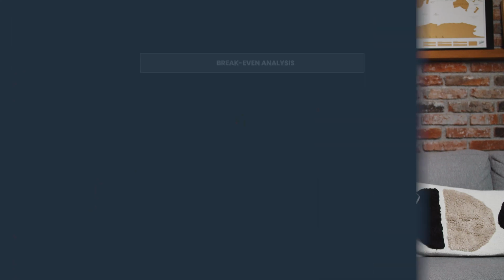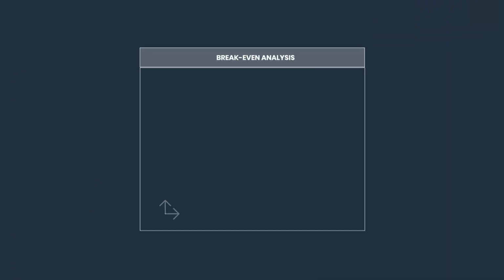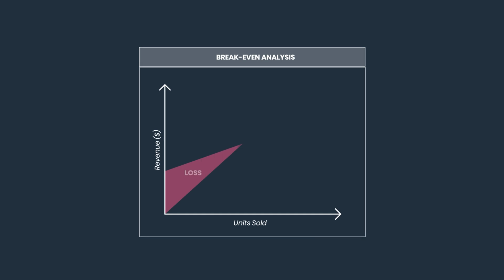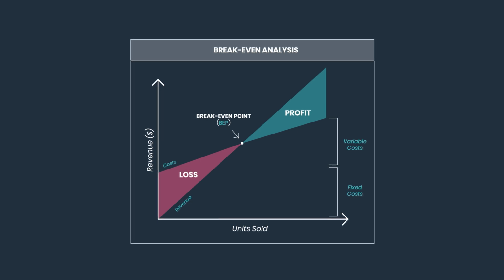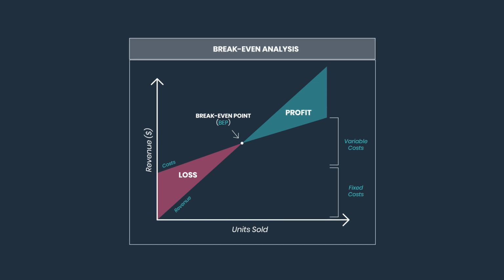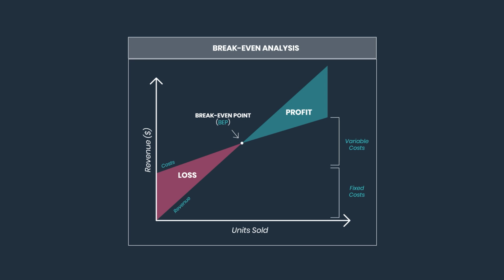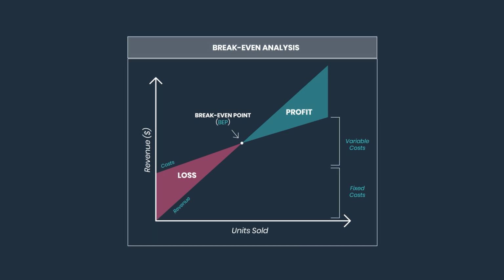How to Conduct a Breakeven Analysis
Welcome to CPE Flow's online course: Make Strategic Business Decisions Using Cost-Volume-Profit (CVP) Analysis - Lesson 9 of 16

Click the link to earn 4.5 NASBA CPE credits for watching this course

By enrolling in our CPE Flow course:

1. You’ll get an ad-free learning experience
2. Take the final assessment quiz
3. Get your Certificate of Completion with 4.5 NASBA CPE credits

In this lesson, you will learn to identify the purpose and key benefits of calculating the Break-Even Point. Understanding this concept is crucial for knowing exactly when your business will start generating profits, and how you can use this information to make strategic decisions that drive financial success.

Don't miss this essential lesson to master CVP analysis!